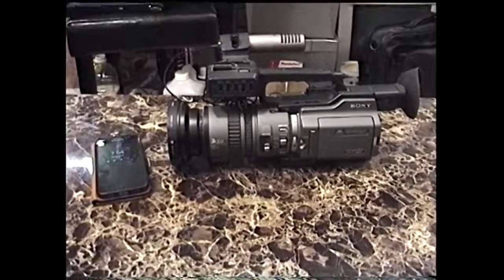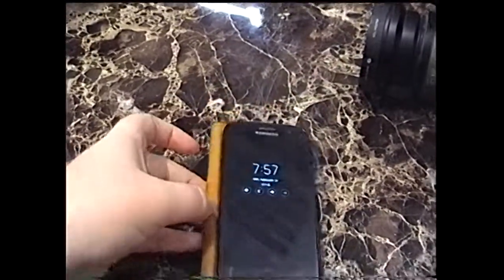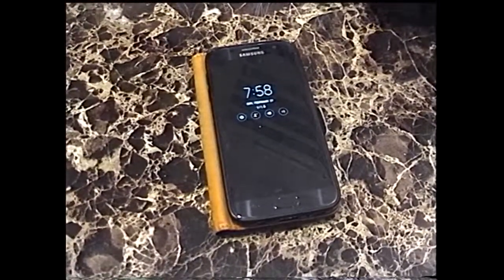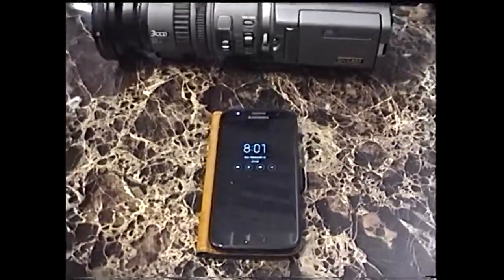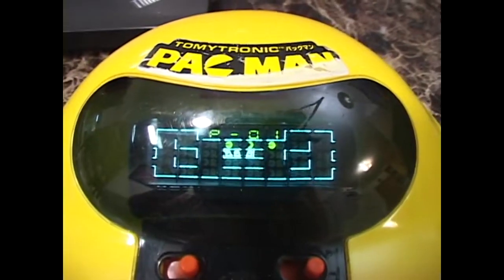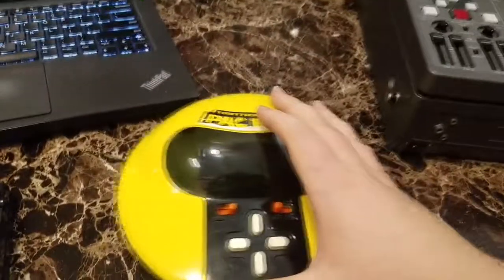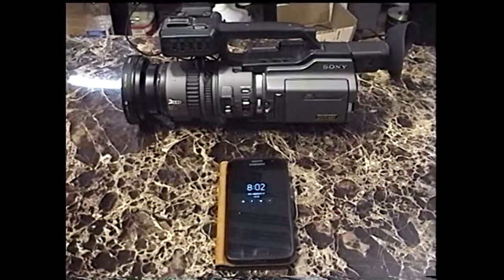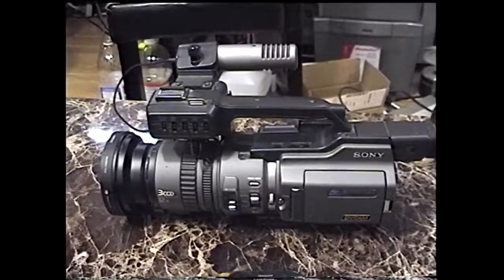Camcorder or Phone - Your Vote Decides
YOUR COMMENT IS YOUR VOTE!

Watch the whole video, take into consideration the differences in the various qualities of the video taken on the camcorder and the phone, and tell me which you would like to be used to record future videos.